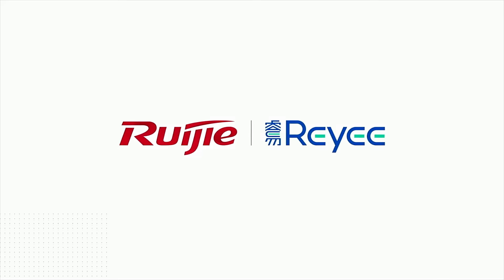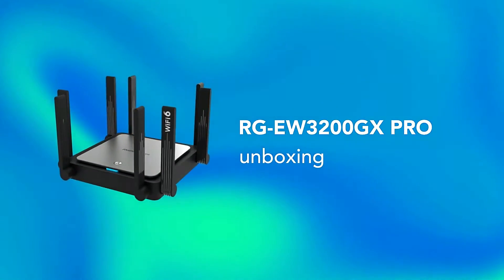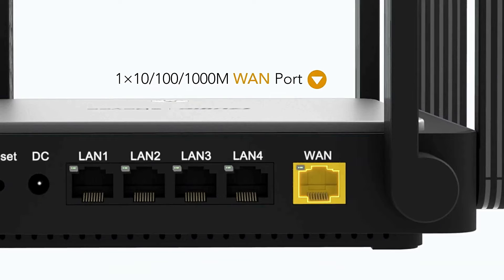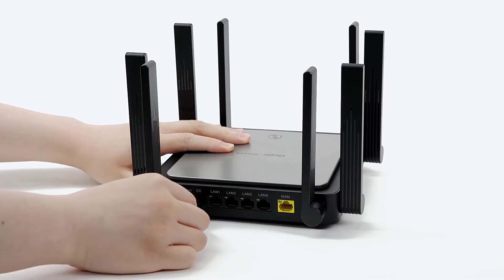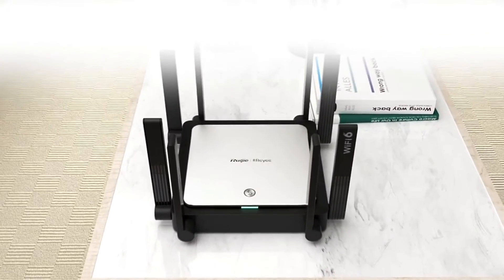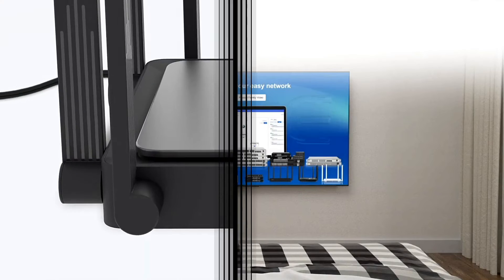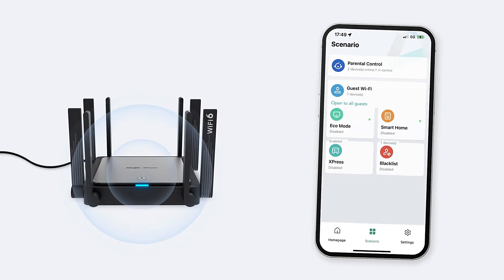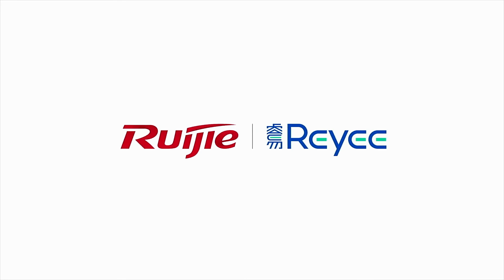Ruijie RG-EW3200GX PRO 3200Mbps Wi-Fi 6 Dual-band Gigabit Mesh Router - Unboxing & Demonstration